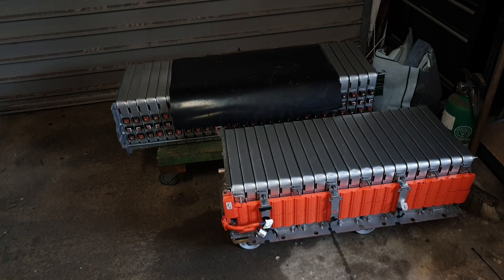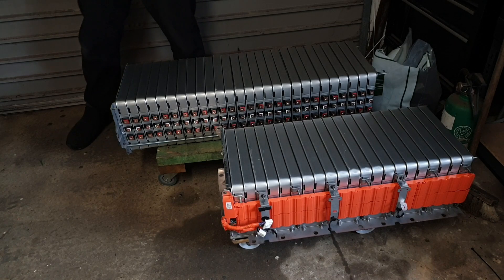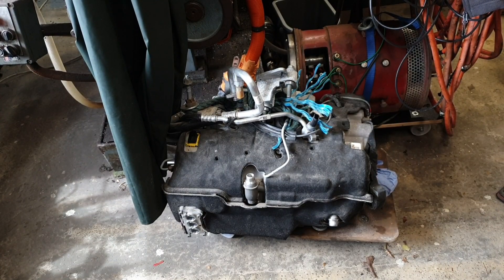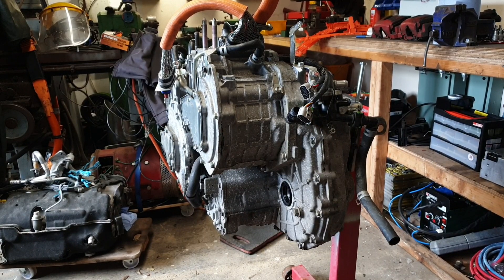Workshop Update May '21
In this episode I chat about Model 3 drive unit inverter findings and give a general update on projects.